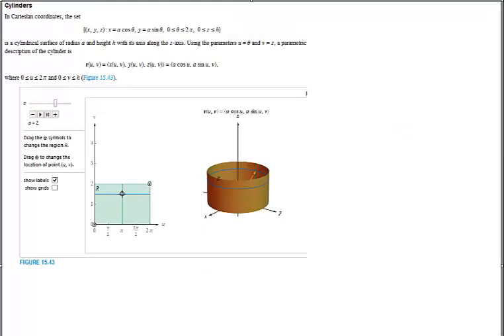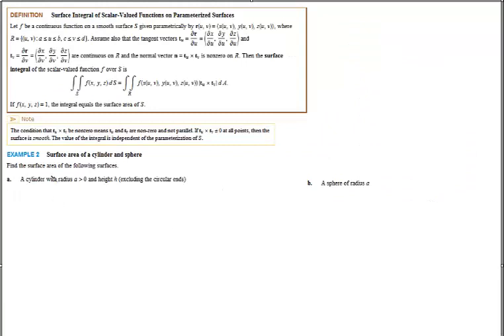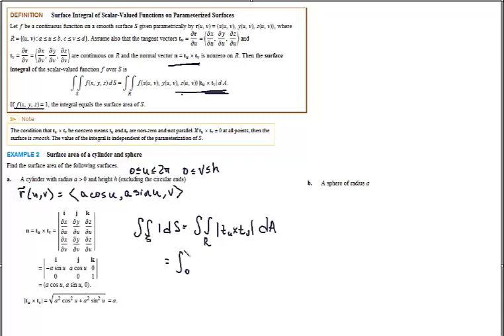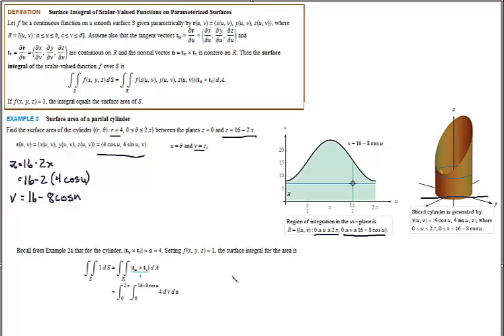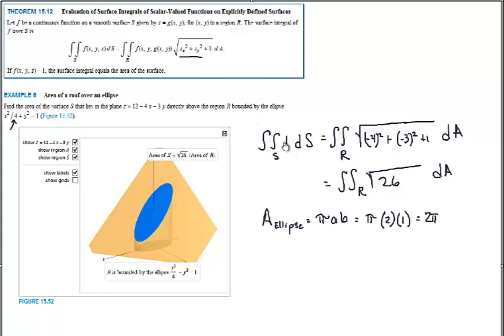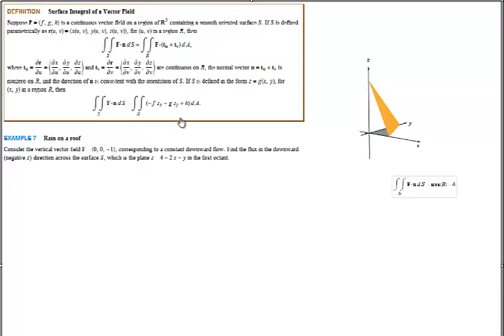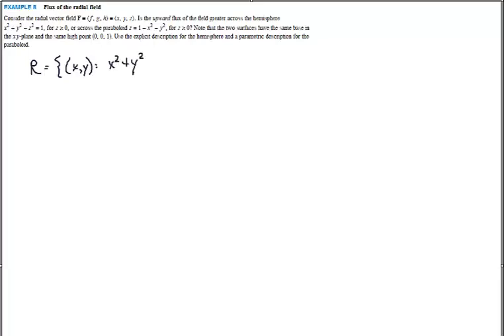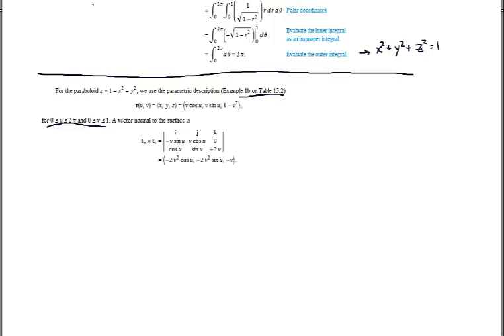MATH A253 15 6